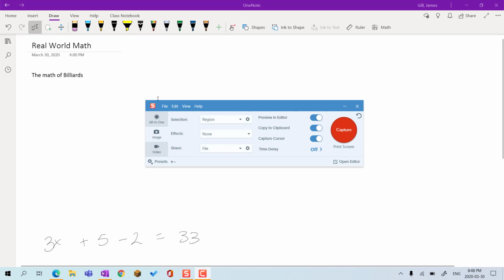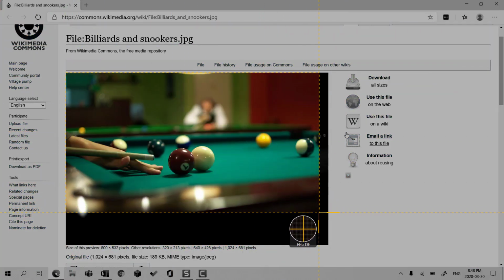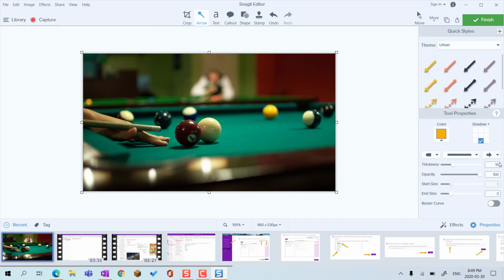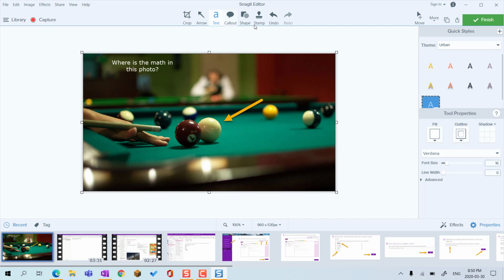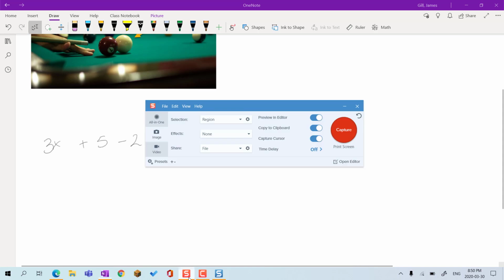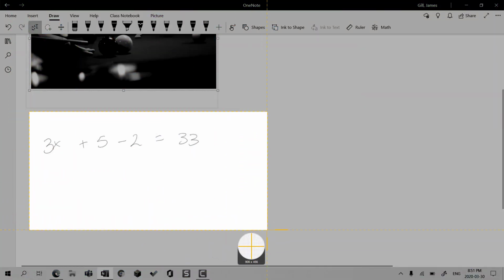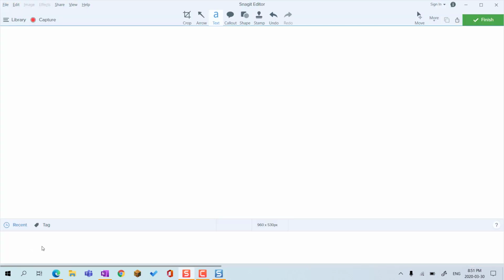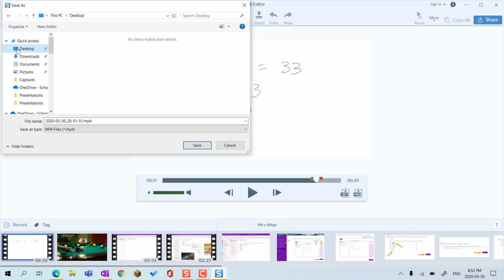Snagit video and image capture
I use Snagit every day to make slides and remix different sources of information to make just the right lessons for my students.  I also use Snagit to make simple but effective screencasts.  Snagit is available to the teachers of my school district on their work laptops.